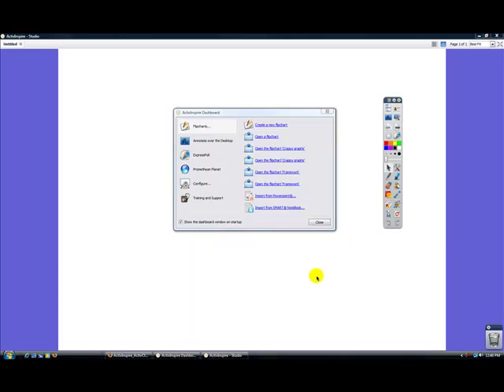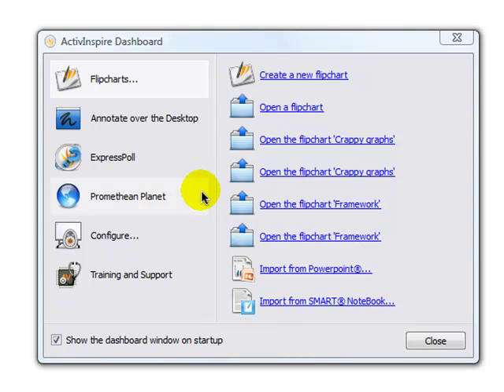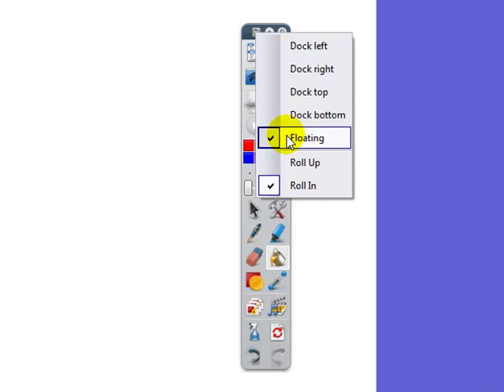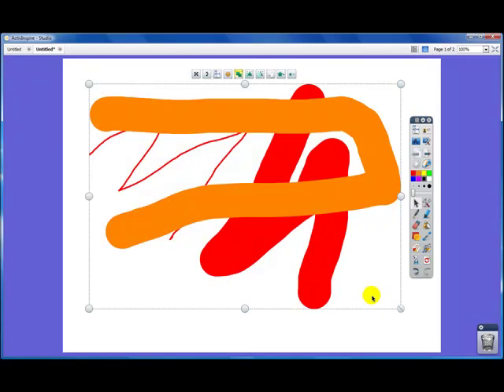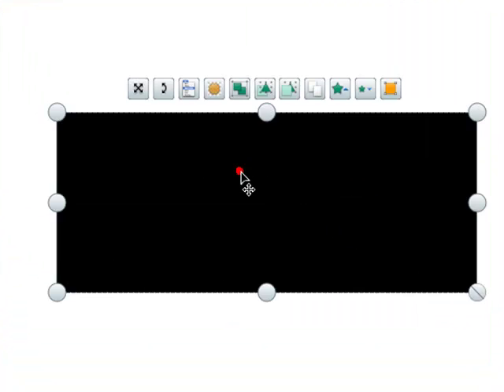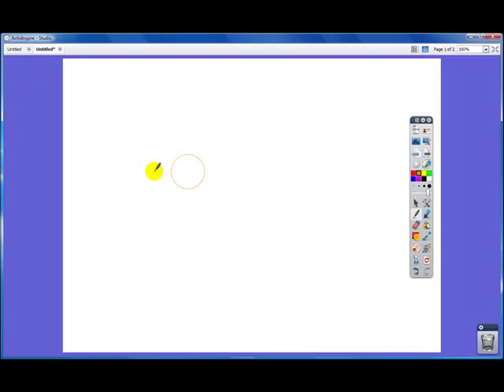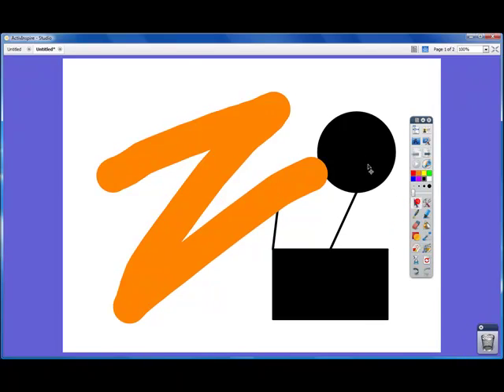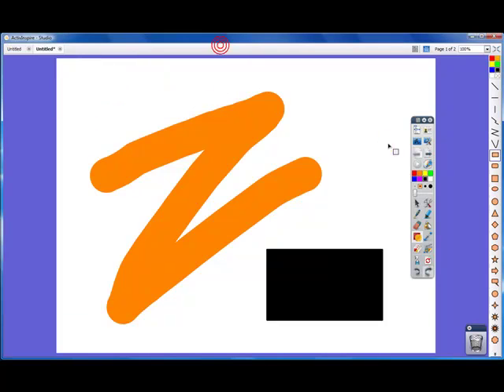Module 1 Intro to ActivInspire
Module 1 - Basic introduction to ActivInspire's interface and toolbar.